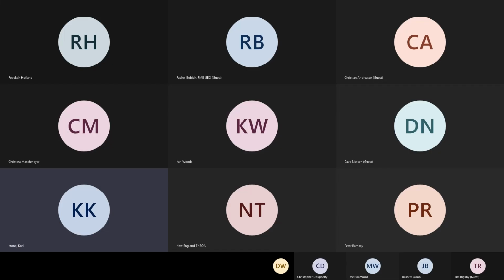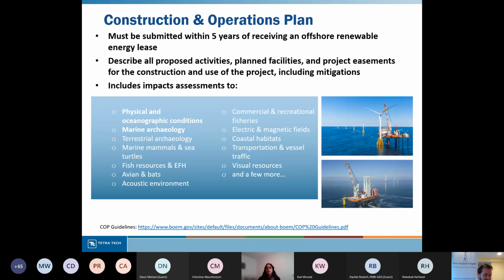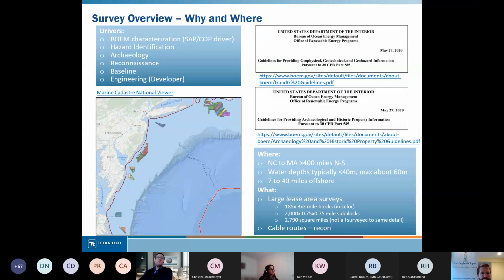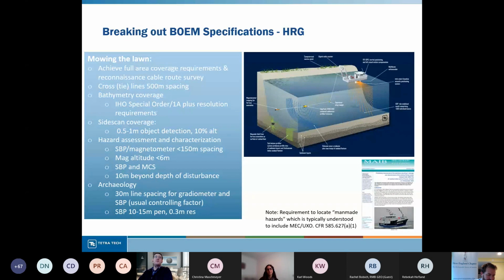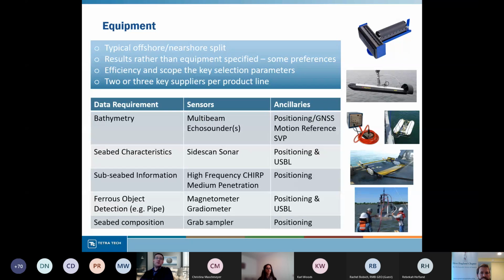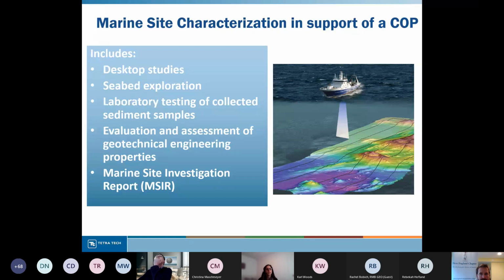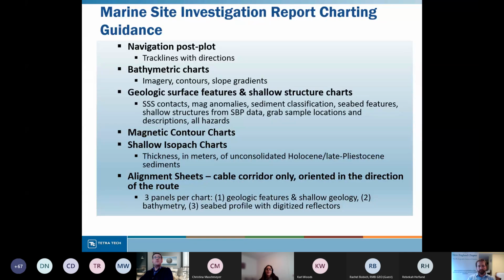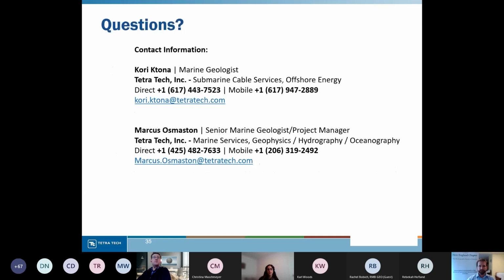New England Chapter Jan 2021 - 'Geophysical Survey Requirements of Offshore Wind Federal Permitting'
TetraTech presented to THSOA New England Chapter an industry talk about the geophysical survey requirements of offshore wind federal permitting on Jan 20, 2021.